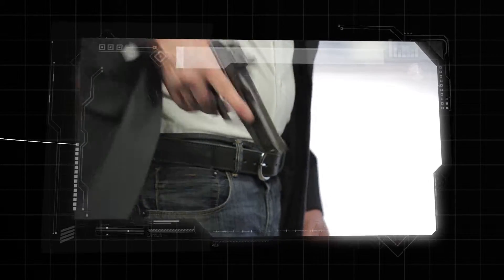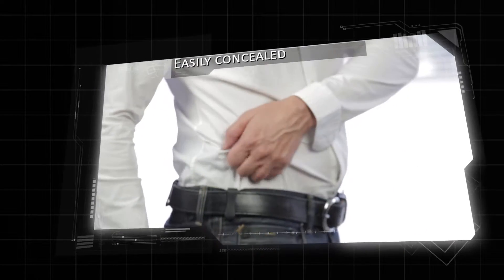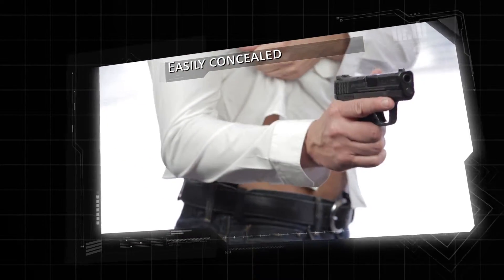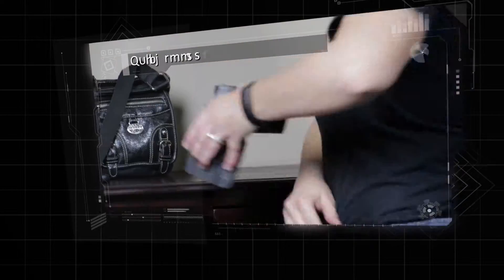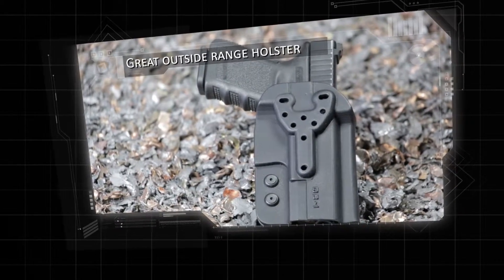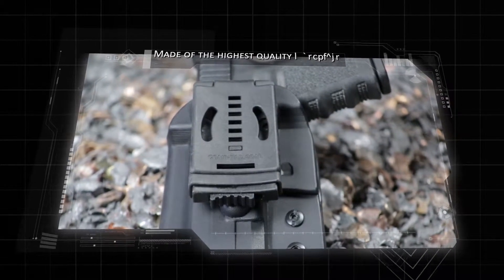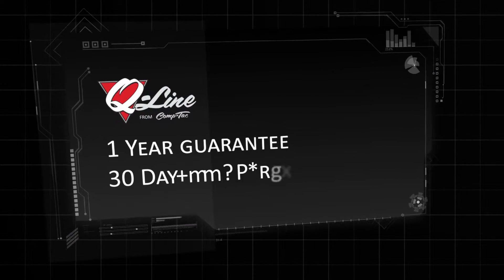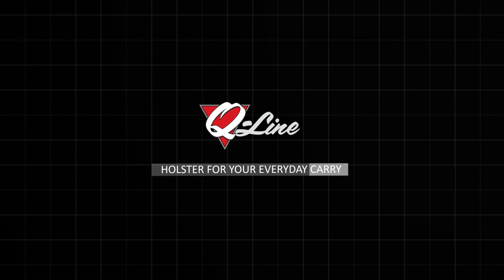Comp Tac Commercial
Client:
Creative Director:
Project Manager:
Director: Josh Hurst
Animator: Chris Centers
Our Role: editing, graphics, 3d, rendering, motion graphics